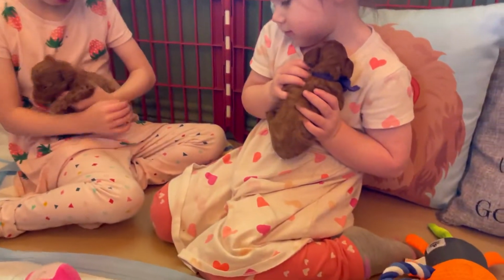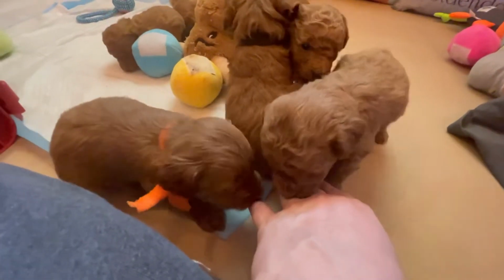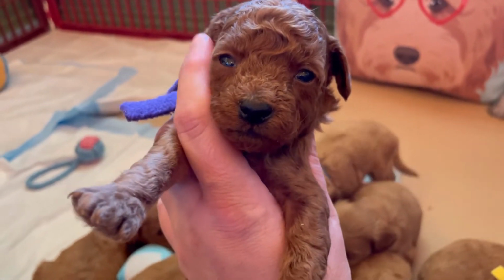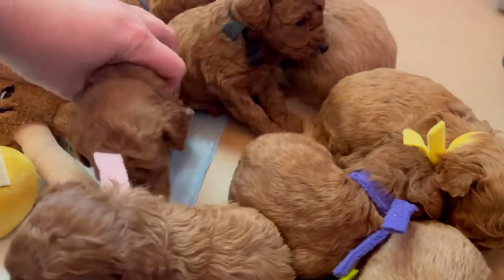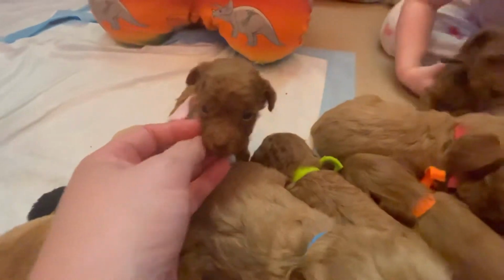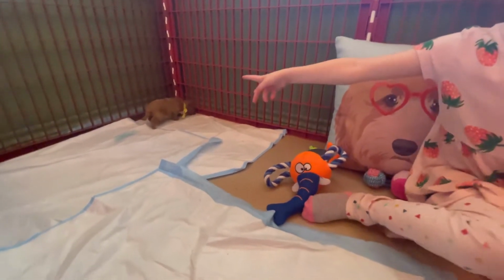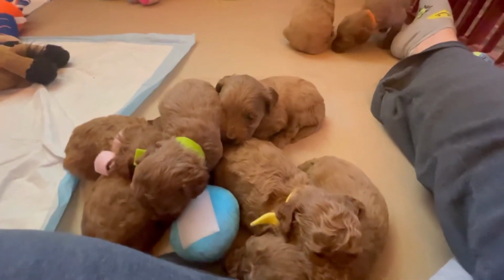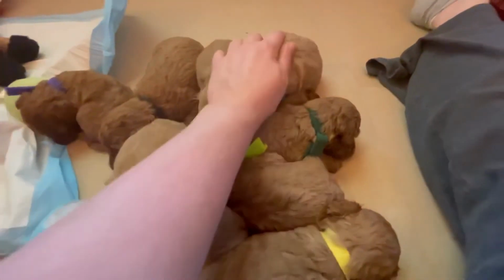Teddybear Pocket Goldendoodles || Jasmine and Beans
Lamgo Farms’ Jasmine and Beans’ Teddybear Pocket/Petite Goldendoodle puppies now 4 weeks old!